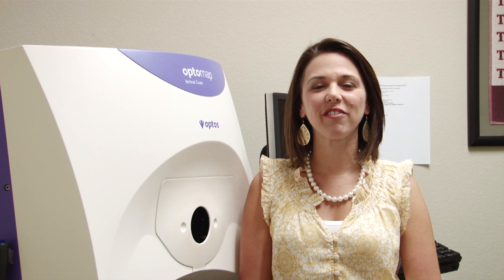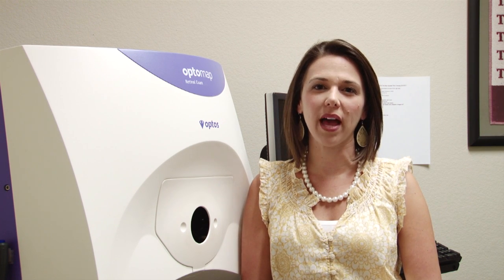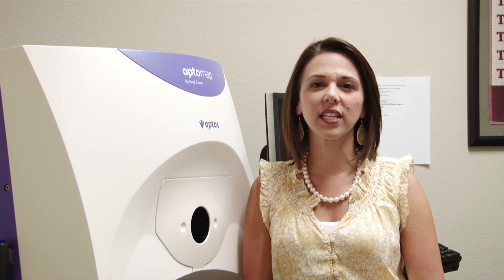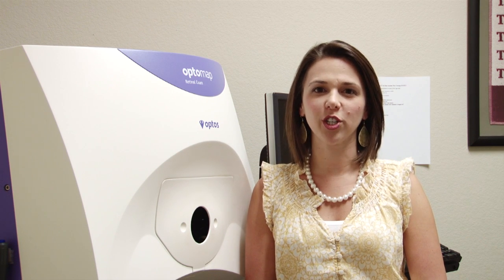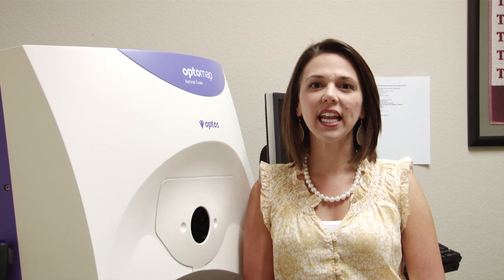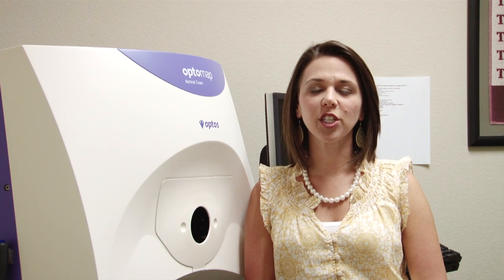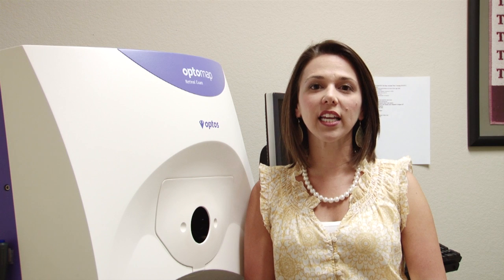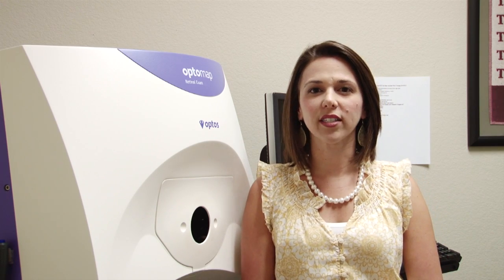Dr. Biederman introduces the Optomap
Dr. Dana Biederman introduces the Optomap retinal exam and how it benefits the health of your eye.